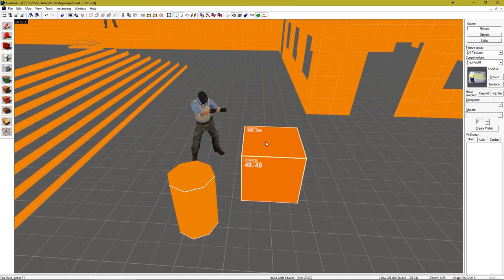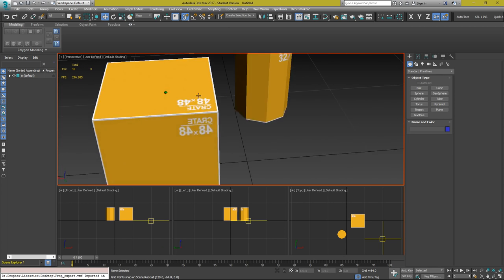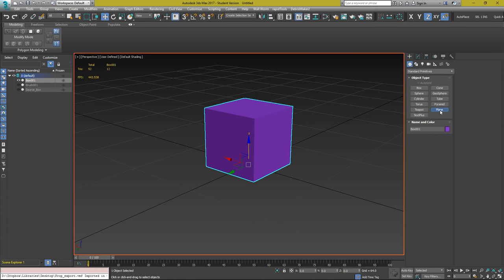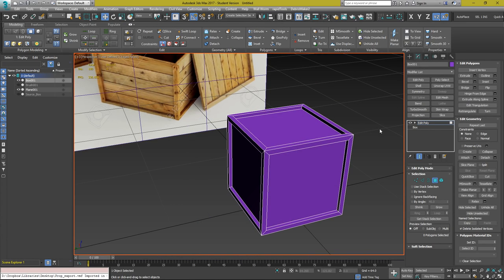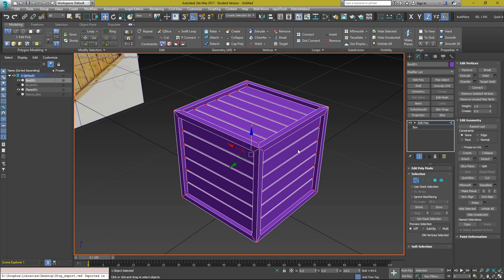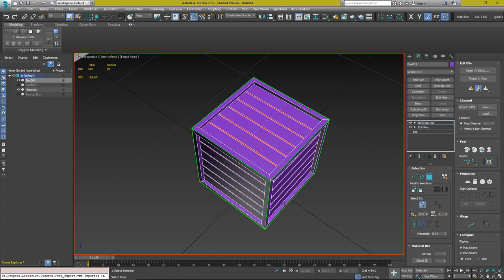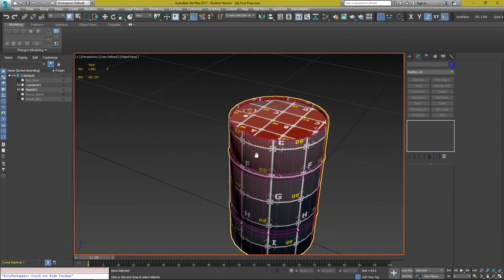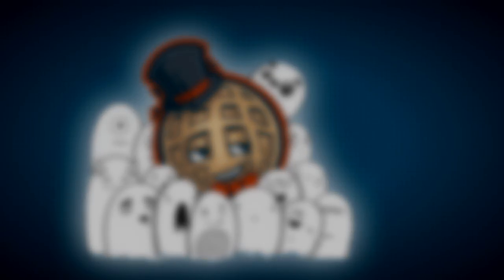Create Your Own CS:GO Props - My First Source Prop Part 1 - Modeling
Welcome to My First Source Prop! Here you'll learn my workflow for getting props from a new 3dsmax file into Source Engine! You can use the time codes in the description to see exactly what parts you want!

Exporting Place Holder Assets From Hammer: 00:37
Modeling the Box Prop: 4:59
UVW Unwrapping the Box: 14:23
Modeling the Barrel Prop: 23:30
UVW Unwrapping the Barrel: 40:29